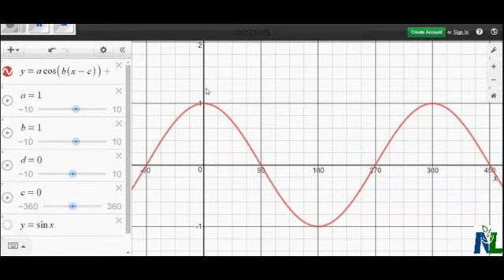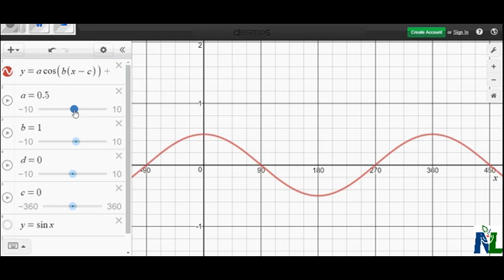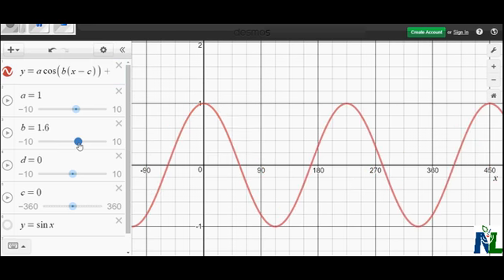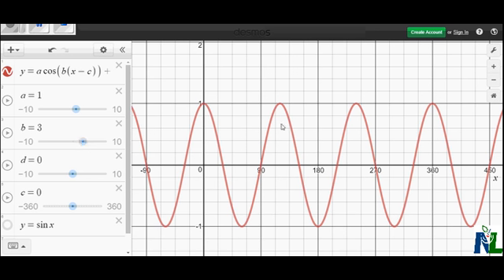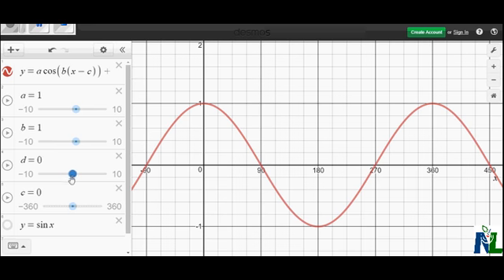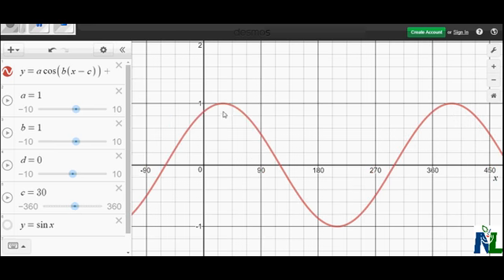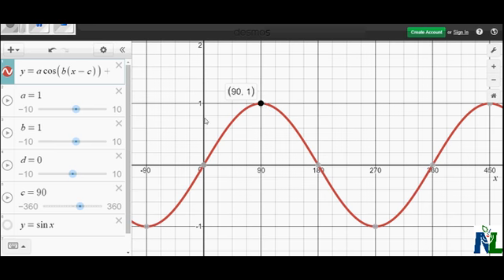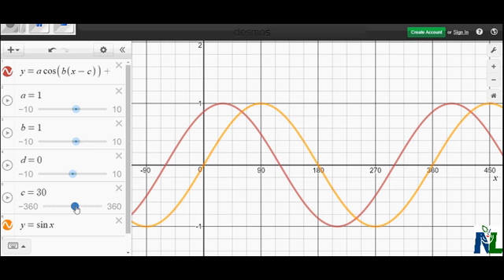Characteristics of sine and cosine graphs